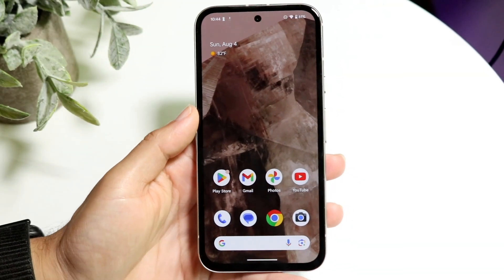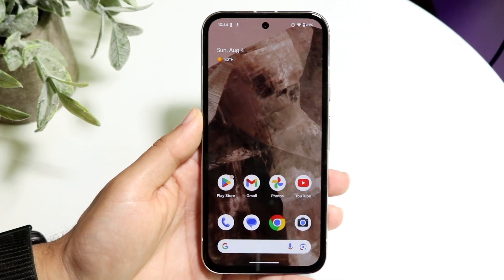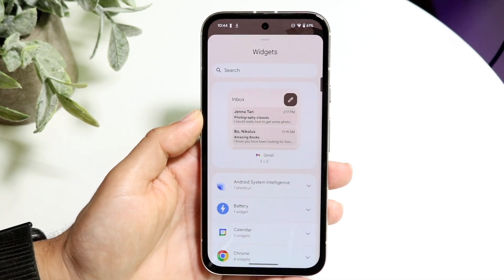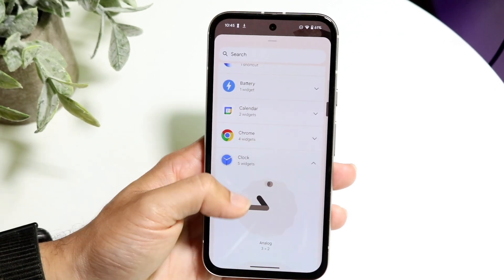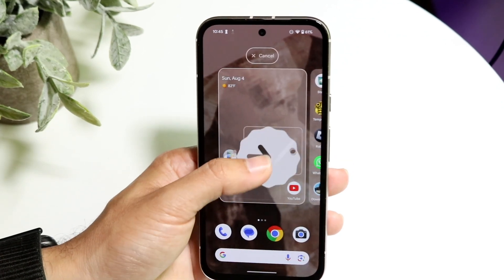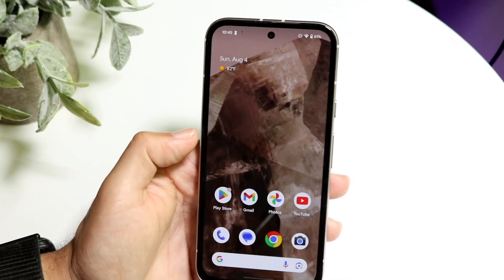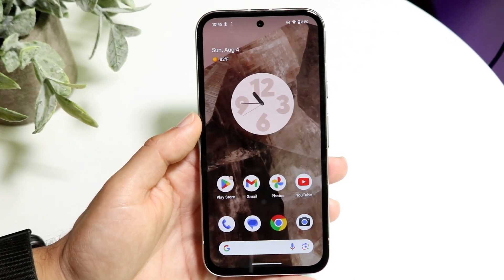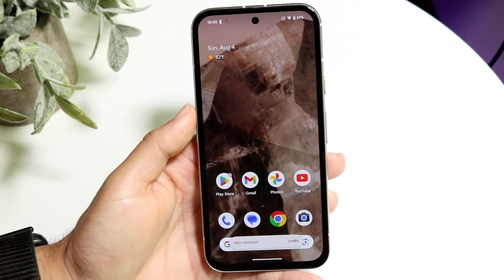How To Add Clock Widget On Android 15 Home Screen!